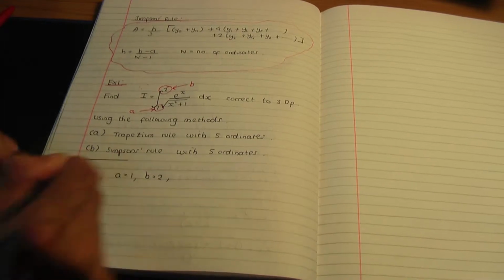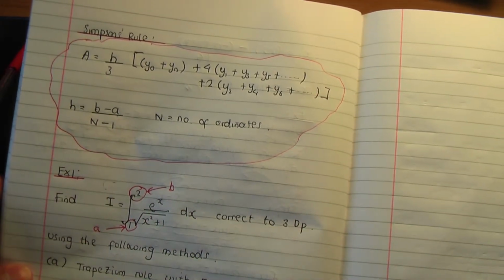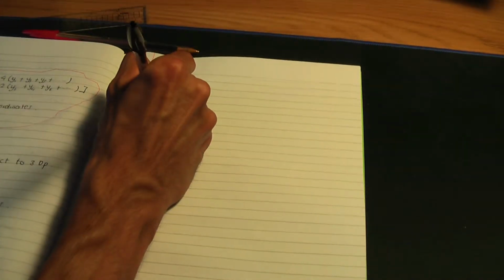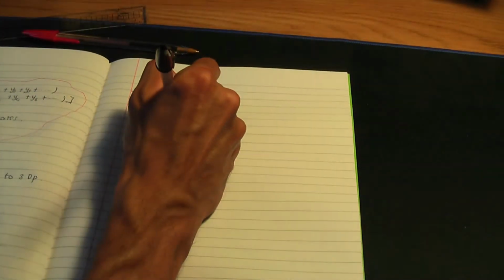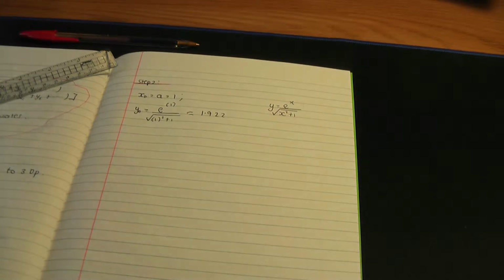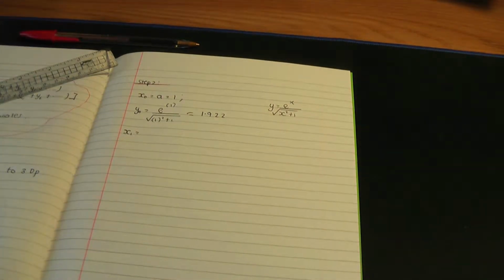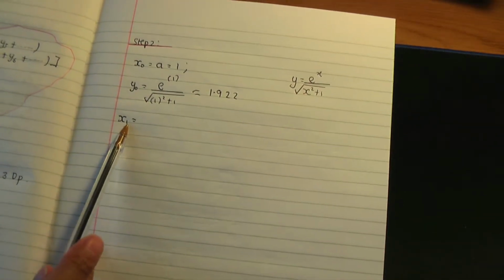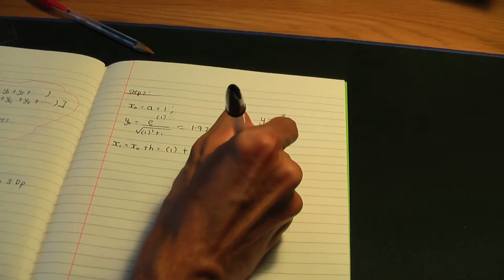AS/A-Level Maths Numerical methods - Trapezium and Simpson's rule PART 2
This AS/A-Level Maths video tutorial continues from the previous video and goes through  an example showing how the Trapezium and Simpson's rules are applied.